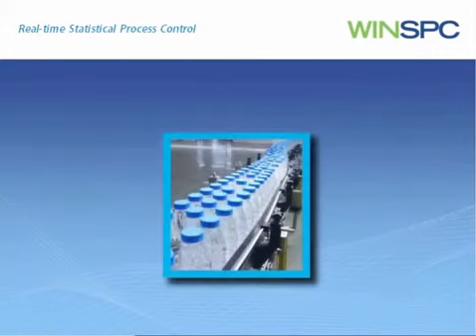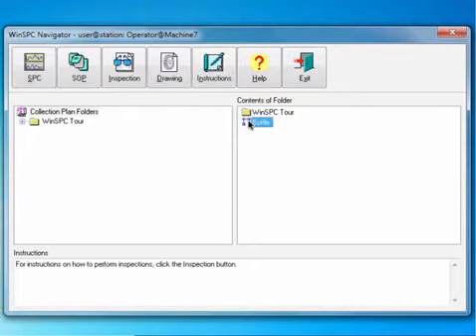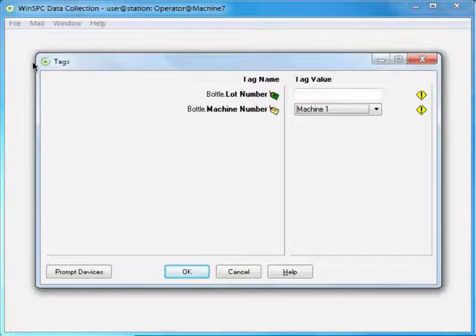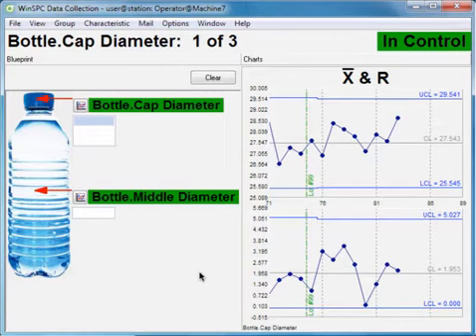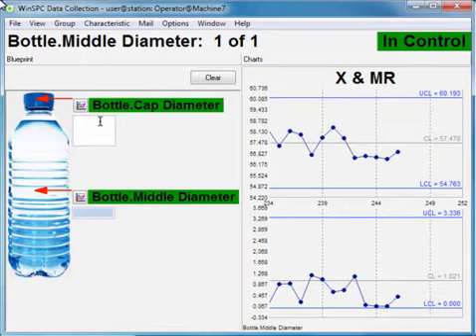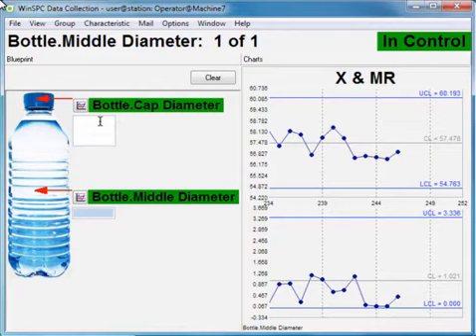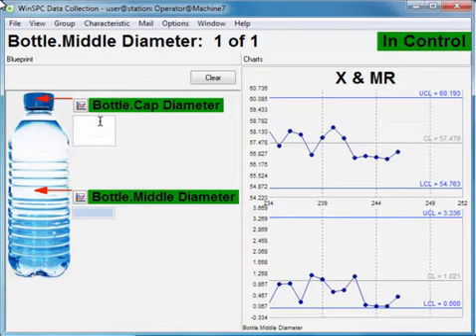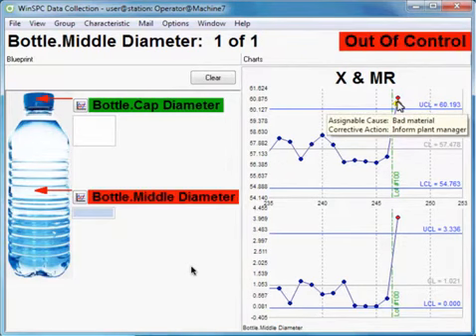Capturing Data Manually and Responding to Alarms - WinSPC Tour Part 2 of 8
See how easy it is to set up WinSPC to capture product or process data. Watch a quality assurance manager set up test variables for a product and experience a real-time SPC alarm.

In this video, you'll see a quality assurance manager set up WinSPC to capture data for a manufacturing process. The manager will create an example product inside WinSPC, and a critical product characteristic to be measured. Then she will prepare a collection plan—essentially an inspection procedure that specifies which characteristics she's interested in and how they'll be measured and tested.